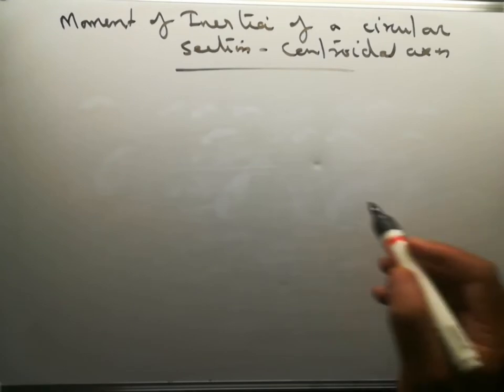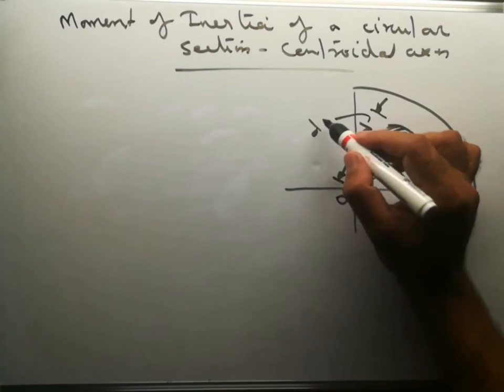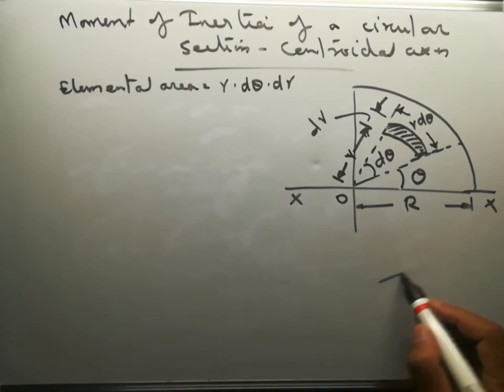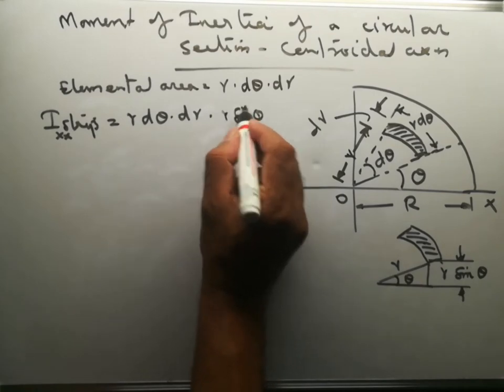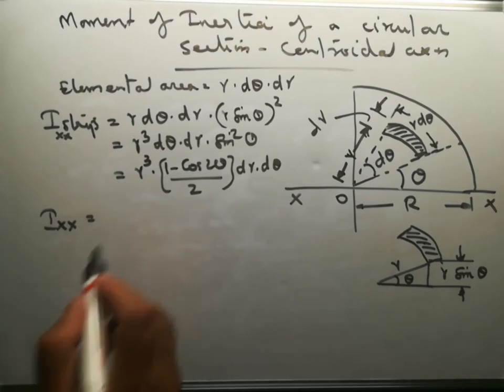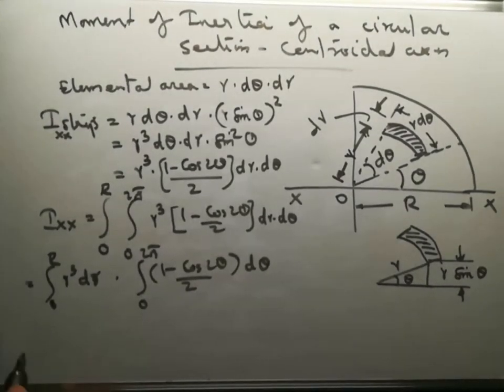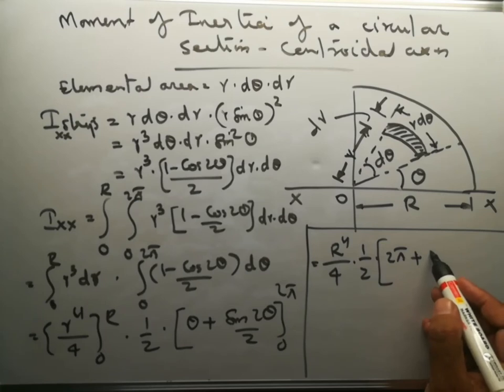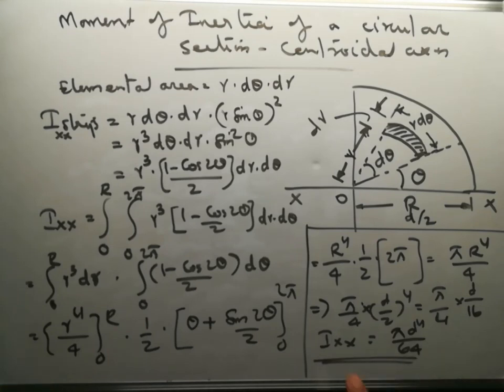Engineering Mechanics : Moment of Inertia of Circular Section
In this video derivation of moment of inertia of a circular section is explained